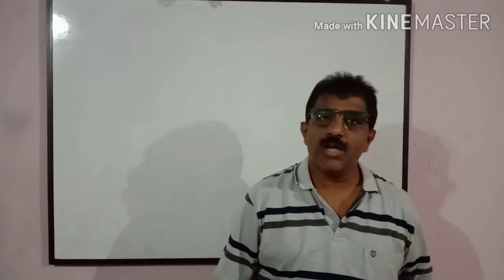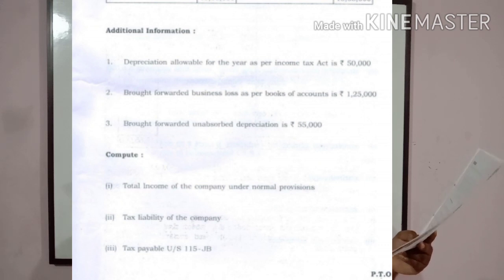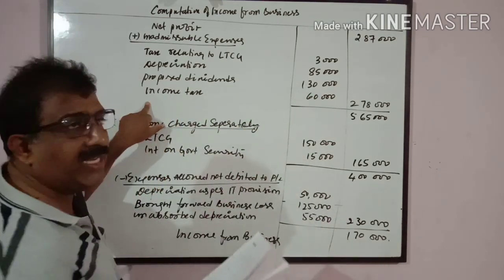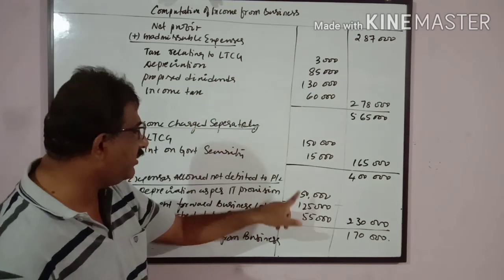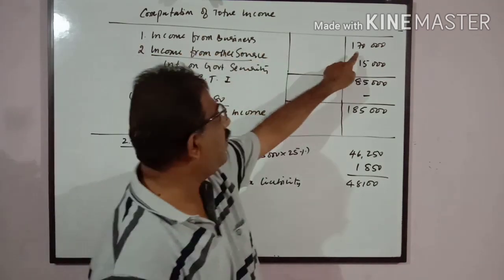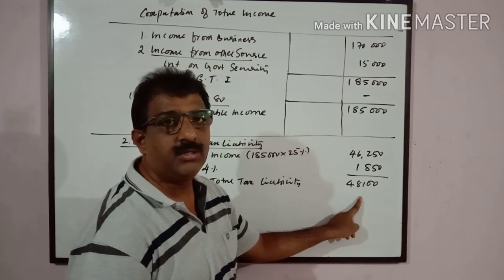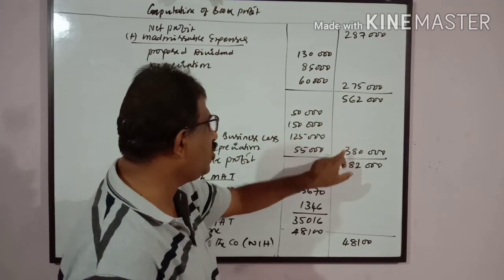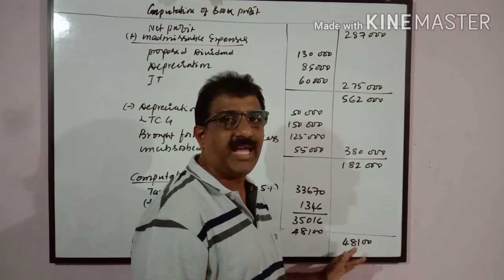BT question paper 2019